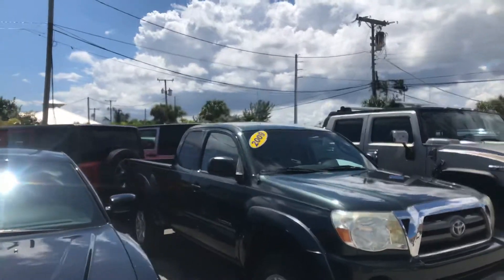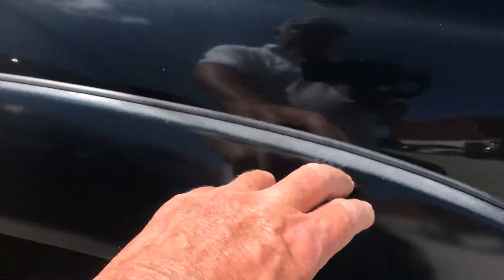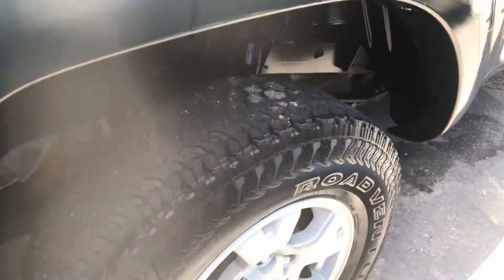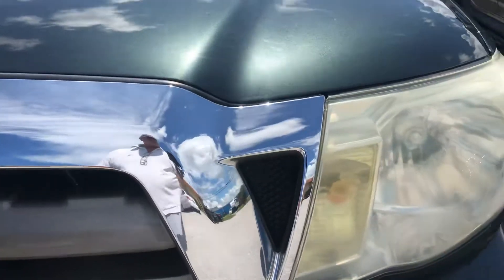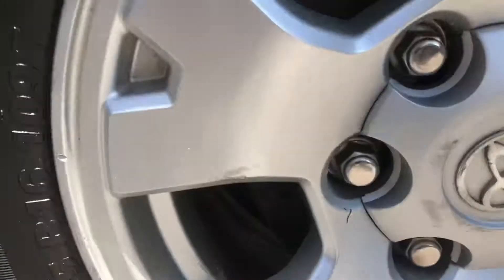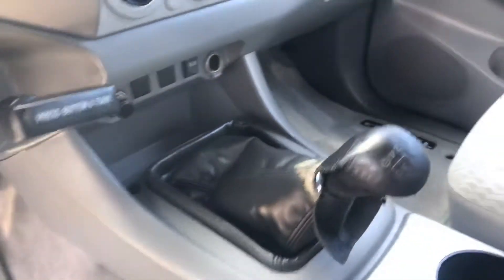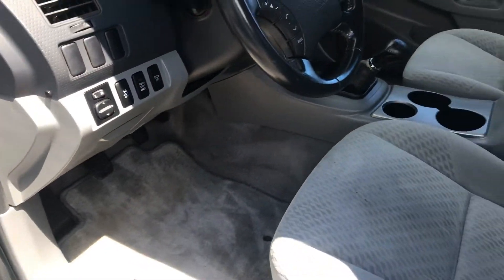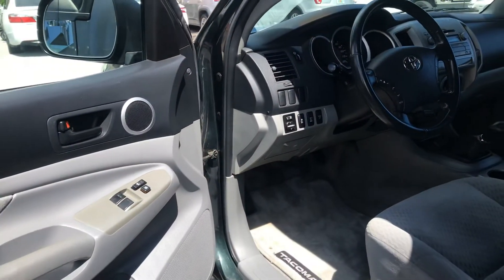Classic Cars of Palm Beach 2009 Tacoma Green